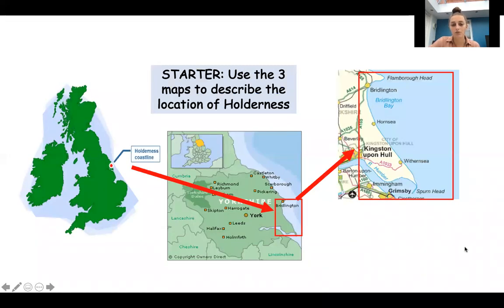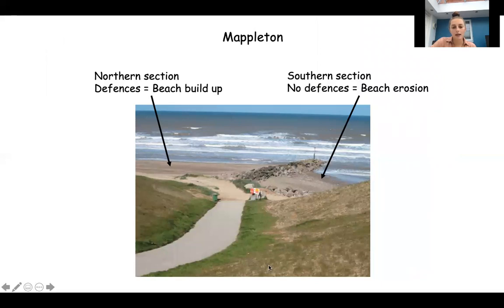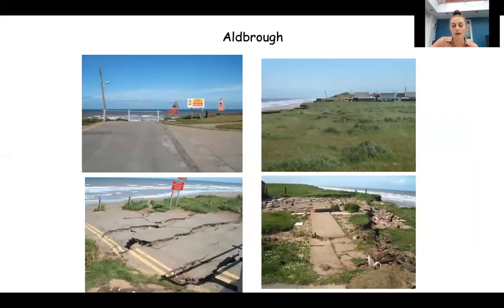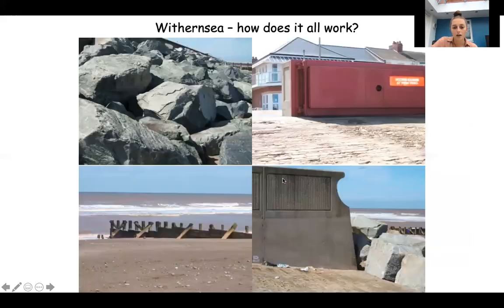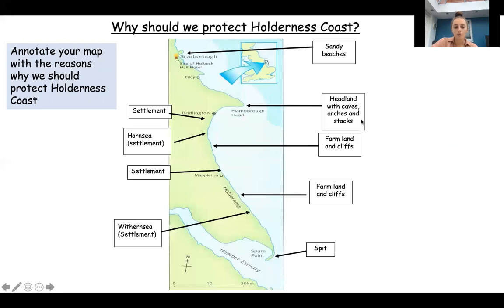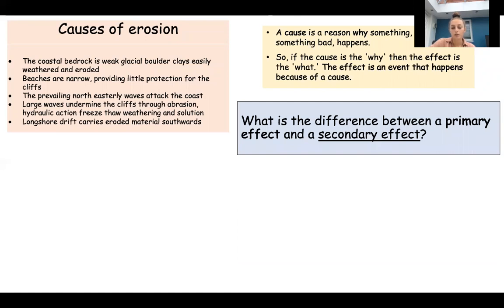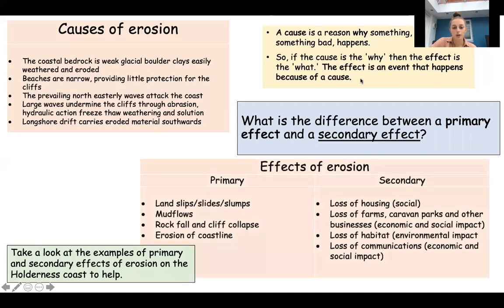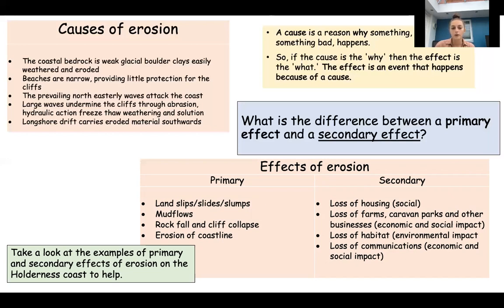Year 7 - Coasts Lesson 9 - Holderness Coast